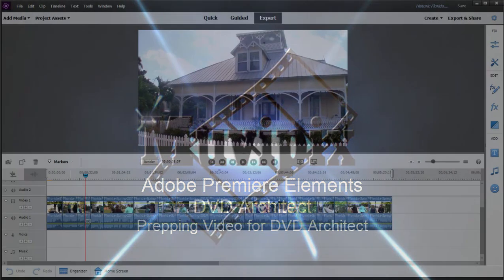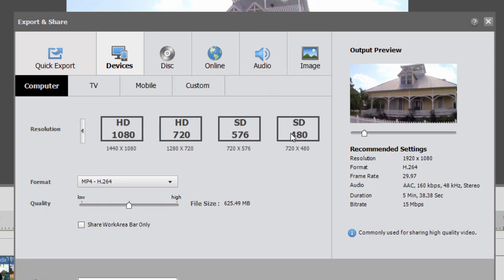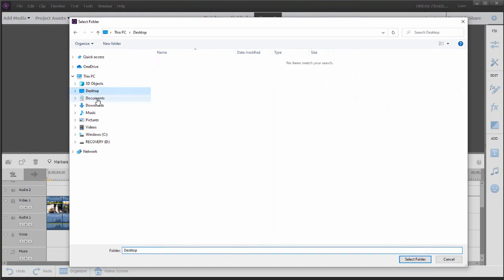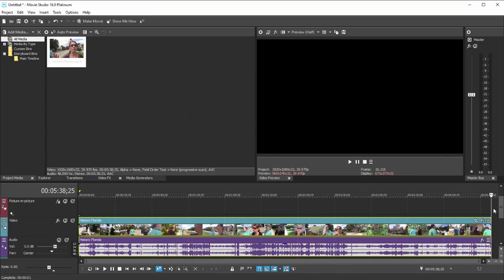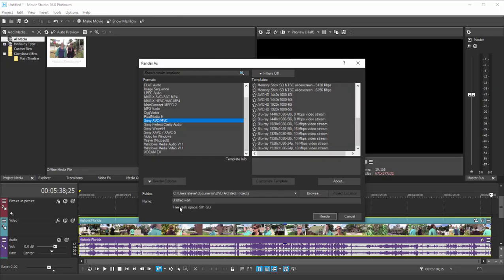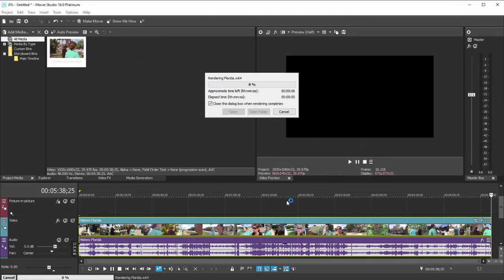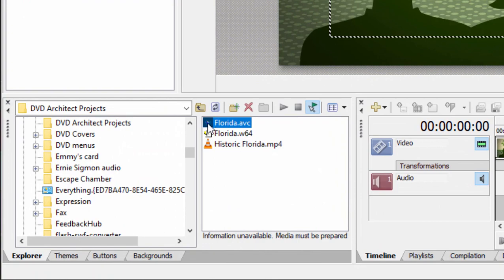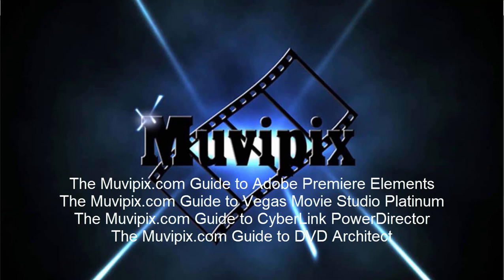Sending DVD and BluRay-ready files from Premiere Elements to DVD Architect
If you've got any questions, please drop by our free Community Forum at Muvipix.com or see our complete books "The Muvipix.com Guide to Adobe Premiere Elements" and "The Muvipix.com Guide to DVD Architect" on Amazon.com